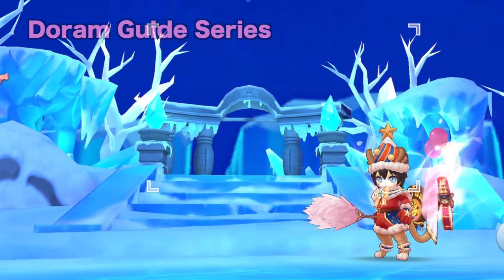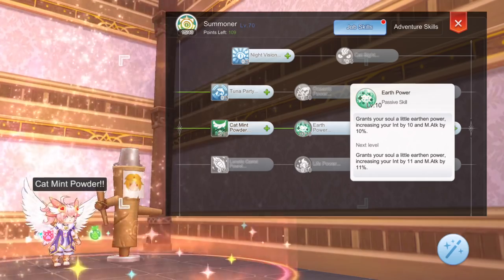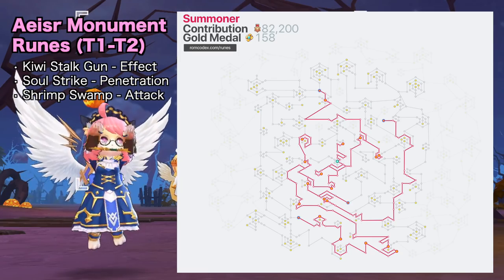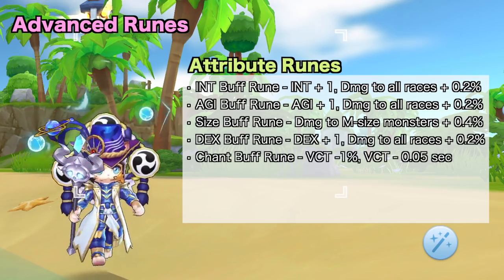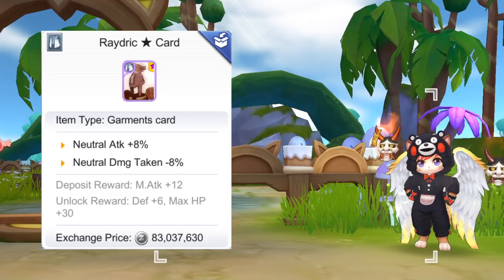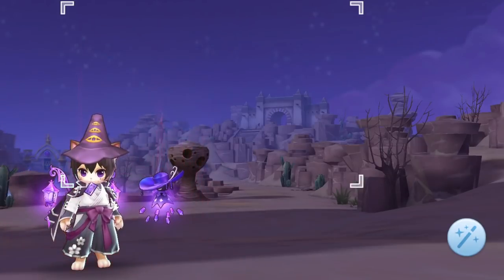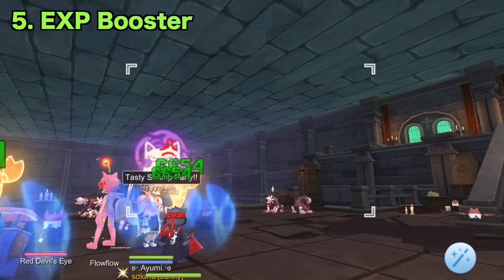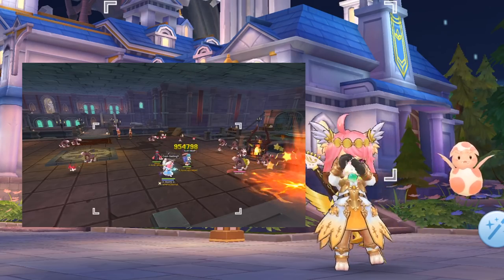ULTIMATE DORAM MAGIC ATK BUILD FOR FARMING | Skills, Stats, Runes, Equipment, Tips & MORE!!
In this video, we’ll discuss in detail my recommended skills, stats, runes, equipment, cards, and farming tips for the Doram Magic Attack Build for farming.